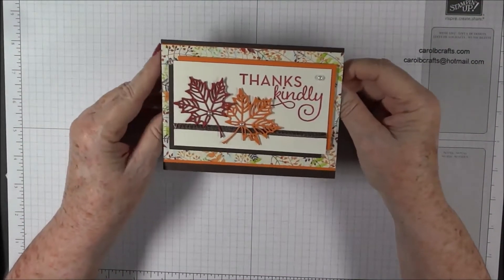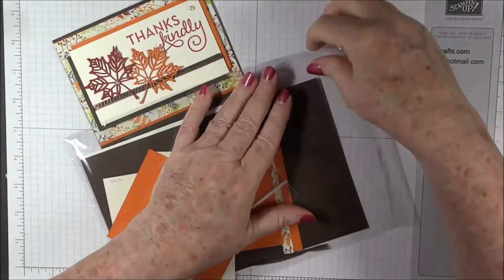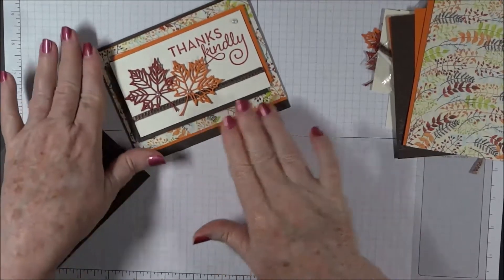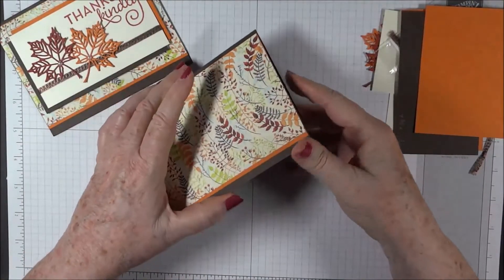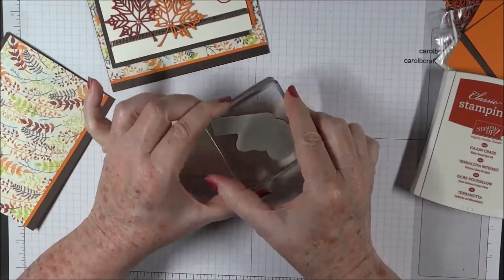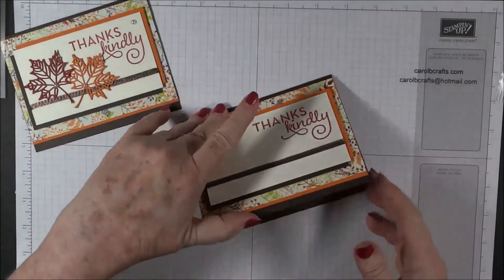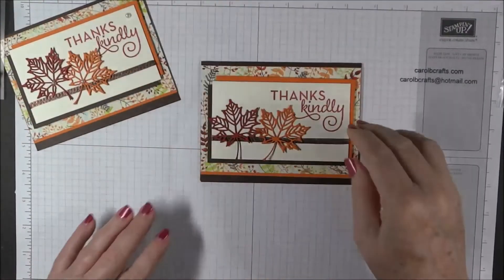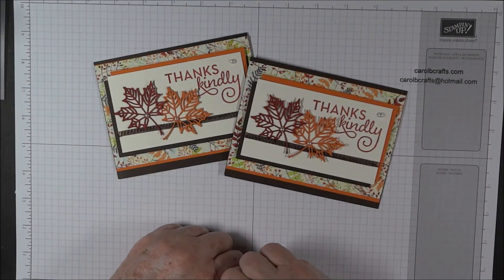Thanksgiving Online Class Project 6 video complete